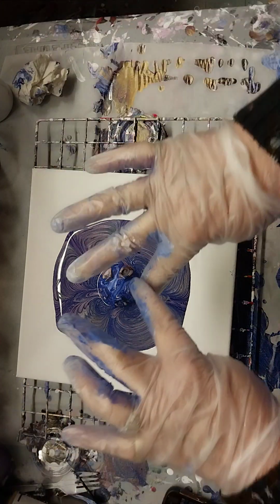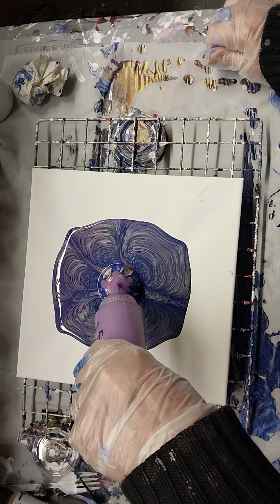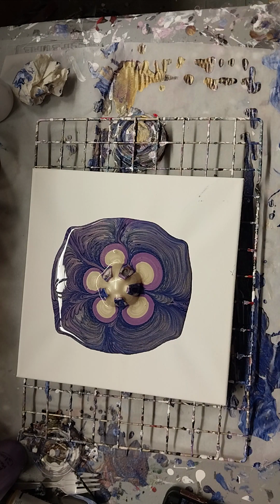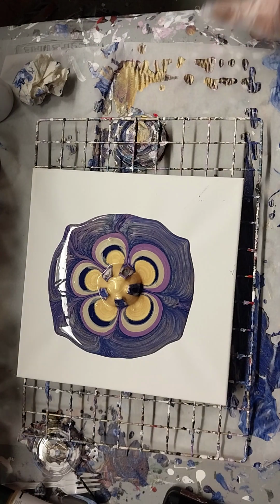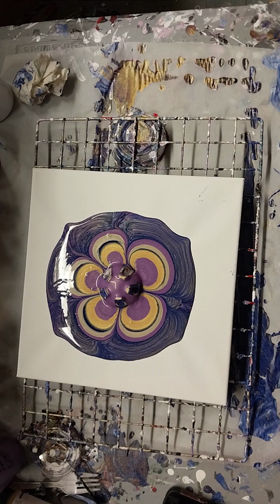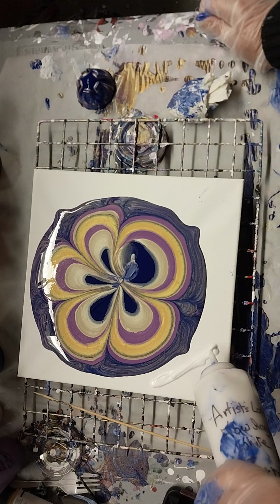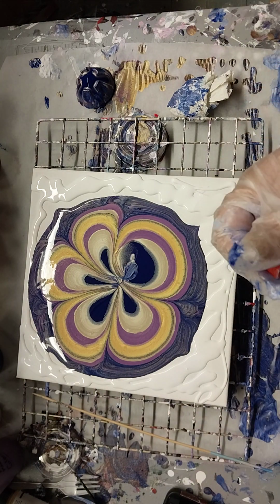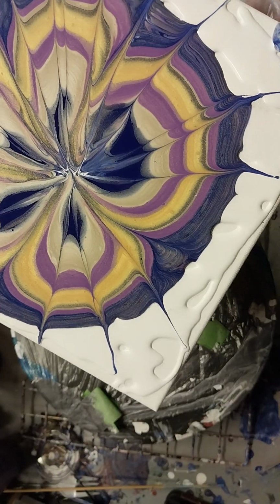February 25, 2023~~Acrylic Pour ~ Using Leftovers, New Phone & Special Guest @andera554 PG Rated. 😂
I was talking with Andera, went downstairs to see how the pour was drying, and remembered I had leftover paint from the Traveling Tree Ring, sooooo back upstairs I went to get the new phone... that I am not too thrilled with, but thought this would be an excellent way to test out the camera portion.

Colors used, mixed with Floetrol:
Arteza Prussian Blue
Deco Art 24K Gold
Folk Art Color Shift Plum Flash
Artist's Loft Metallic Silver and Deco Art 24K Gold; 1 ounce each = Champagne

LINKS:
✅ I have placed some of my favorite pours onto mugs in my Zazzle store.

✅Check my Facebook page “Happy With A Twist Acrylic Pours Plus” for photos of my work.